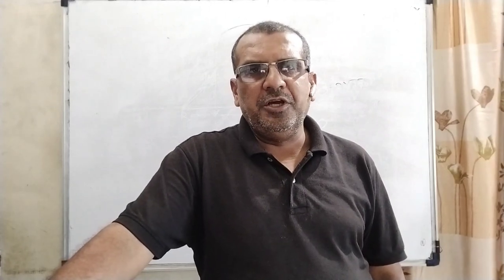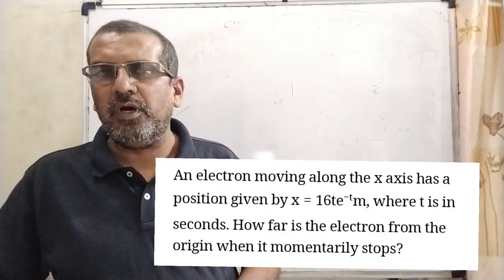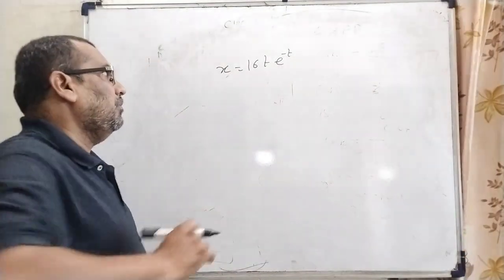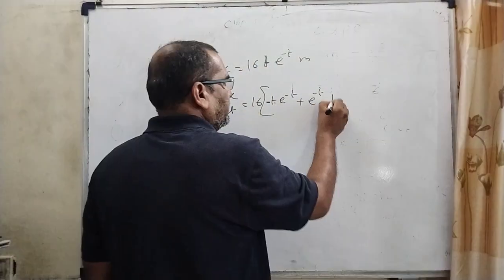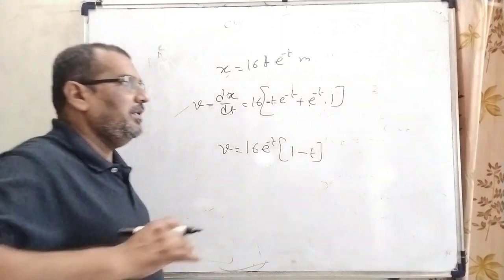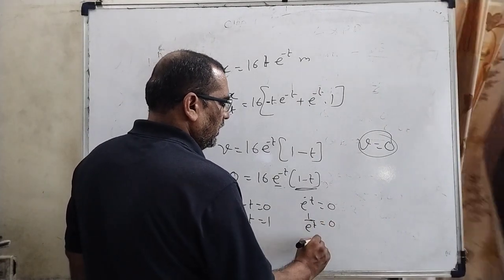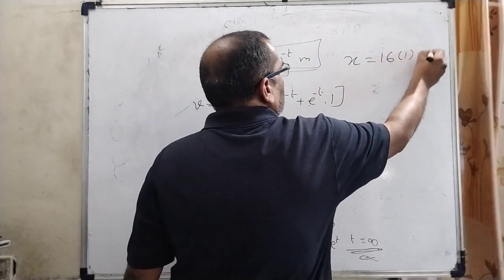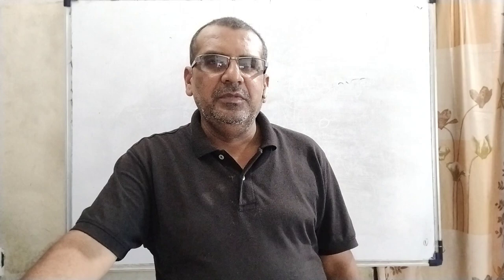An electron moving along the x axis has a position given by x=16te−tm, where t is in seconds. How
An electron moving along the x axis has a position given by x=16te−tm, where t is in seconds. How far is the electron from the origin when it momentarily stops?